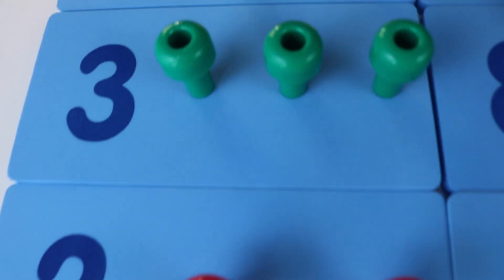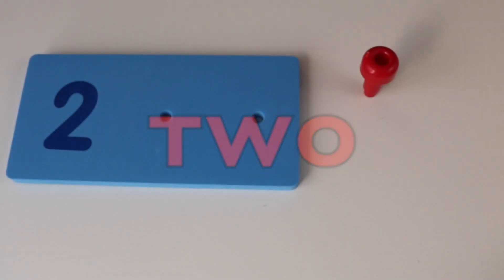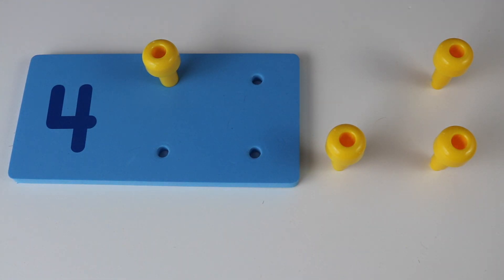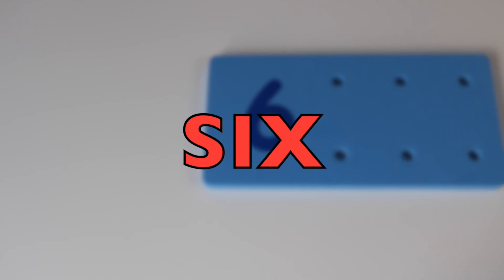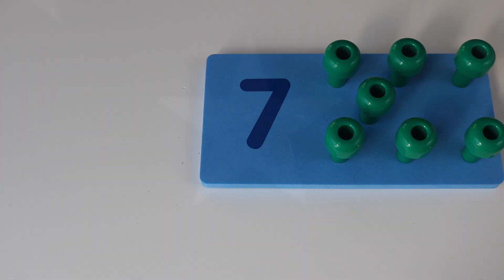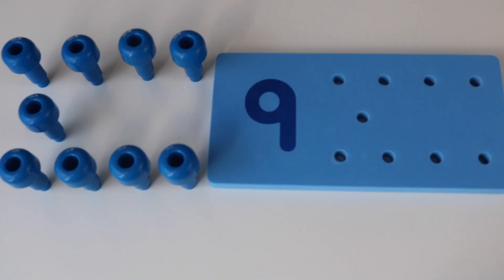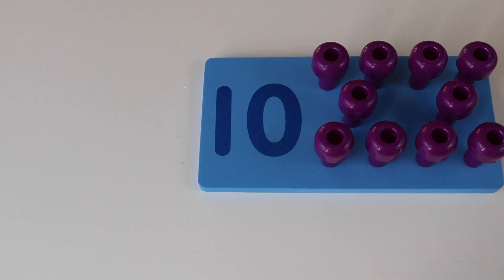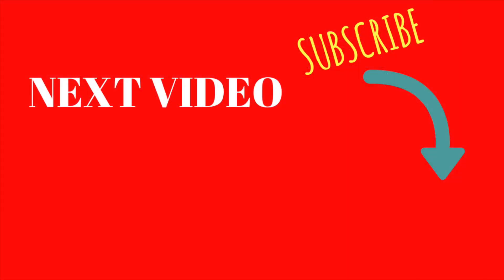Counting Video for Toddlers | Learn How to COUNT to 10 With Peg Number Boards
In this kids learning video your child will learn how to count from 1 to 10 with these Peg Number Boards.

I go through each number board and for each one I count how many pegs I need to go with the number on the board.

I also go over some real world items that go with each number.
For example, for the number 2 the video shows 2 eyes and for the number 3 I show a tricycle with 3 wheels.